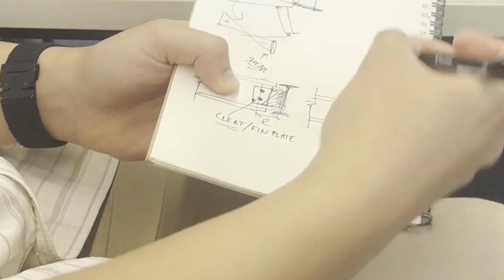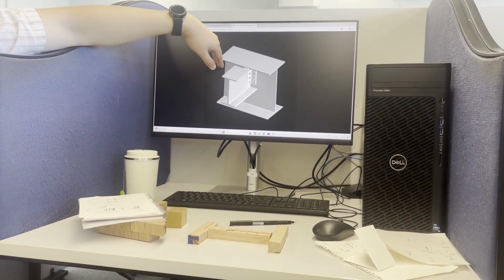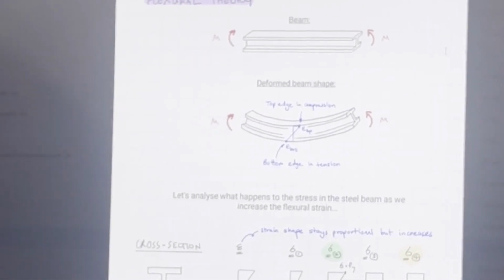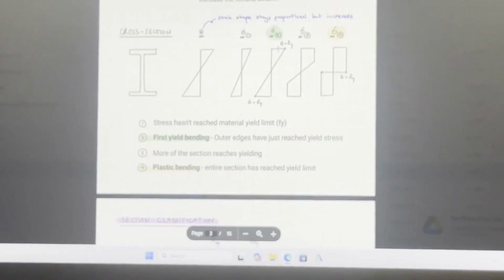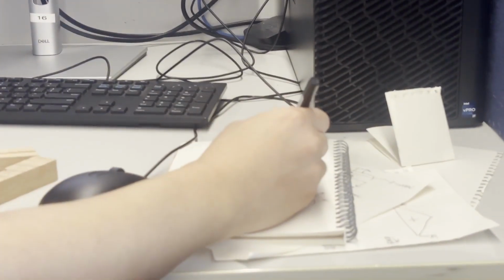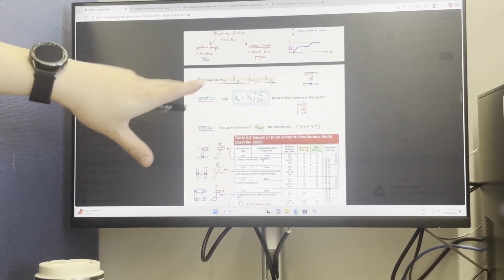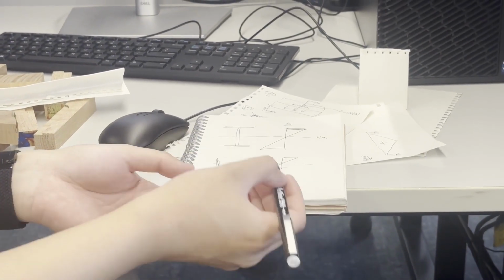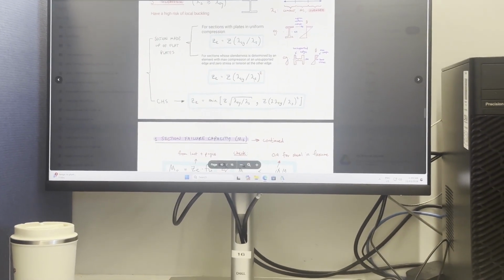2026 Steelfixer's Guide to the Galaxy - Week 4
0:00 Epic intro
0:39 Example structure - load paths
3:00 BMD for primary/secondary beams
10:13 Beam-to-beam connection design
21:58 Moment capacity general explanation
23:36 First yield / plastic moment explanation
27:51 Section slenderness classification / Ms
38:40 Lateral-torsional buckling / critical flange